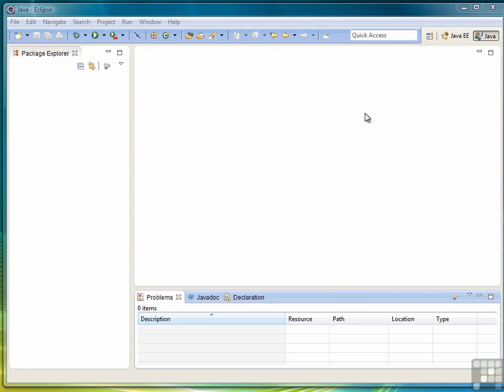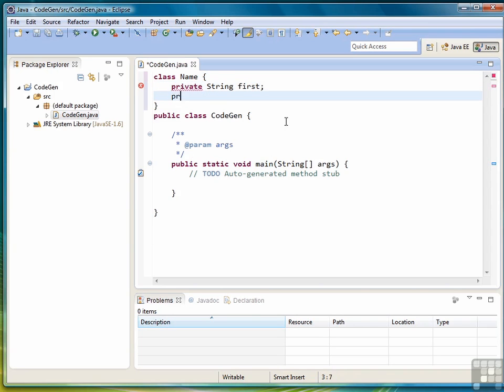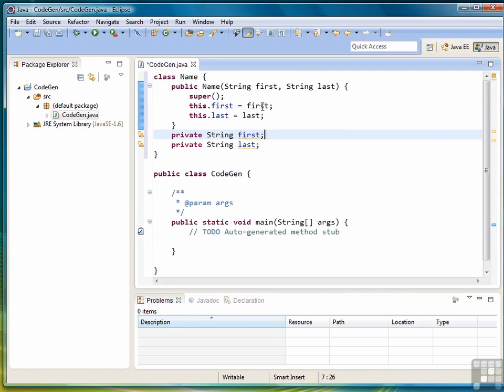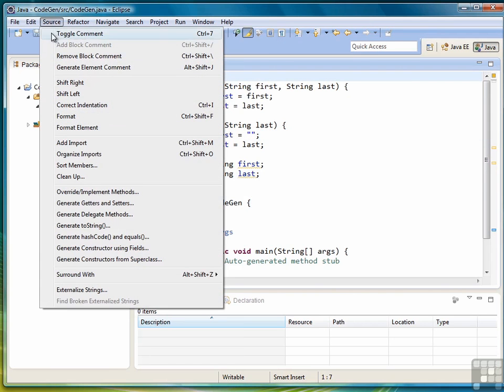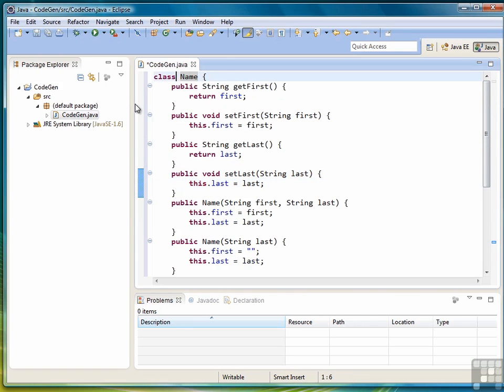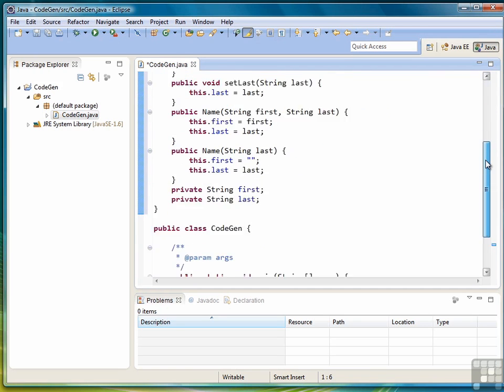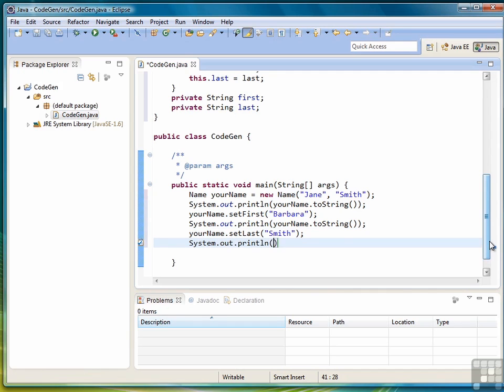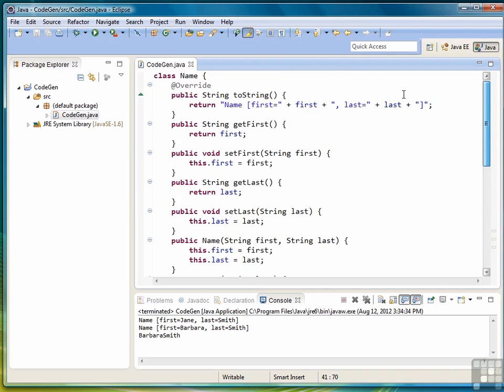19 06 Code Generation